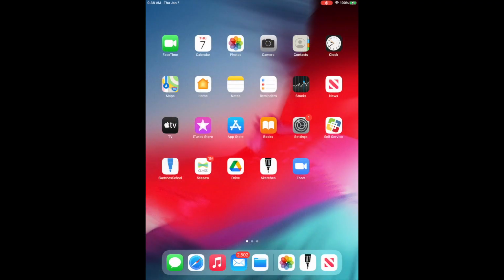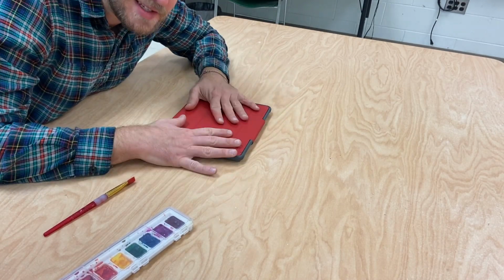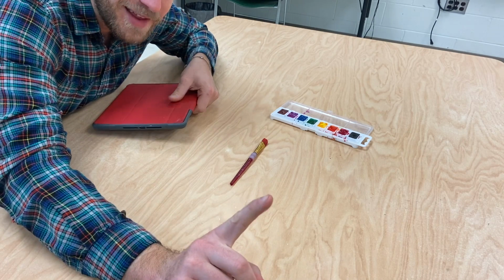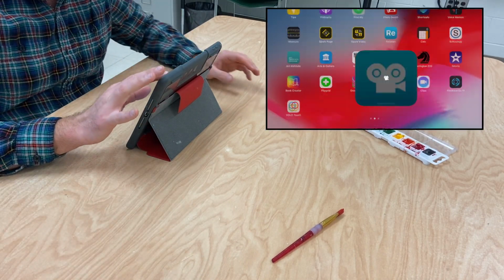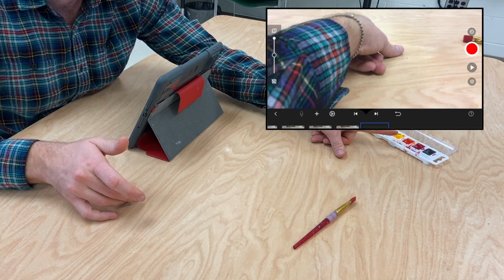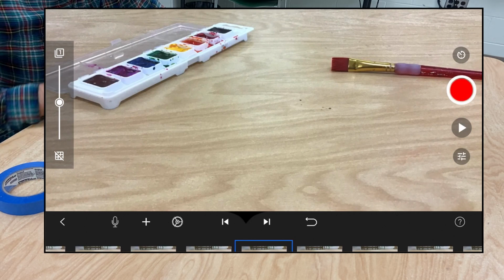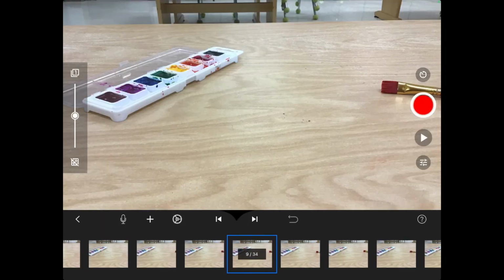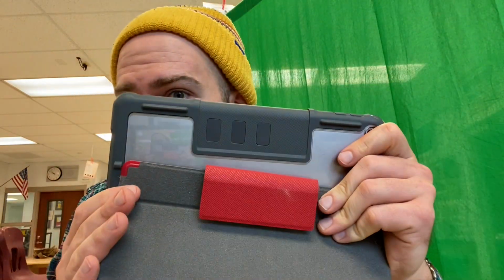How To Make A Stop Animation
We are using the app, Stop Motion Studio.